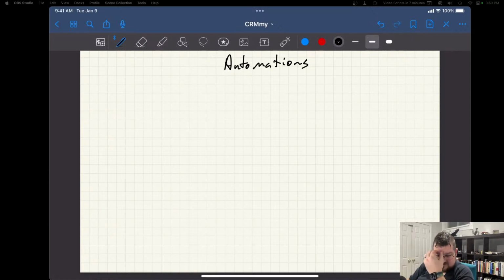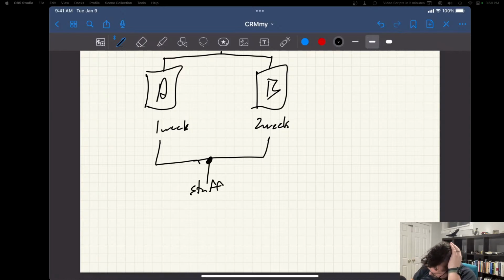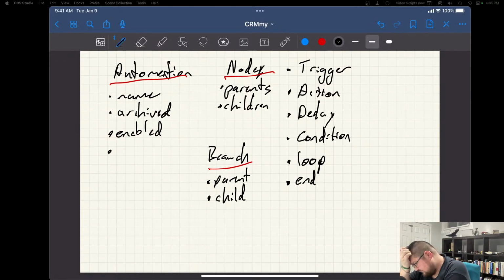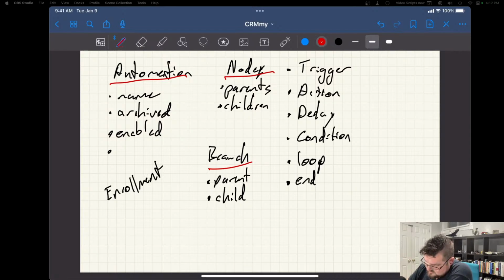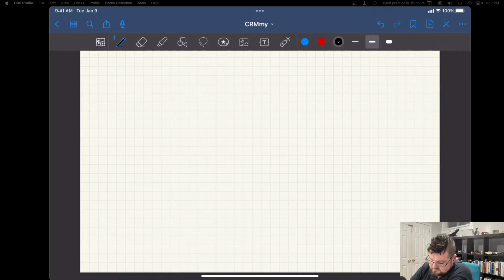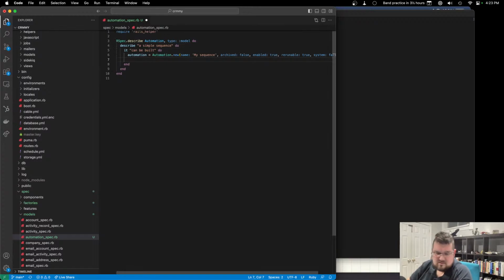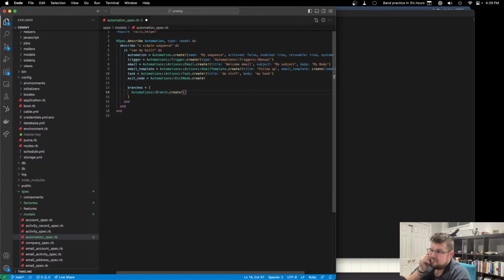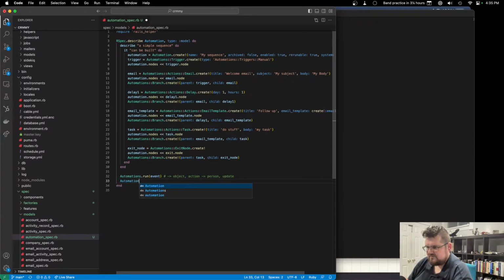Designing Automations - CRMmy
This is a planning video of building out automations. We won't be looking at code today, but I will be working through the major models for how things will be built from the data side of things.